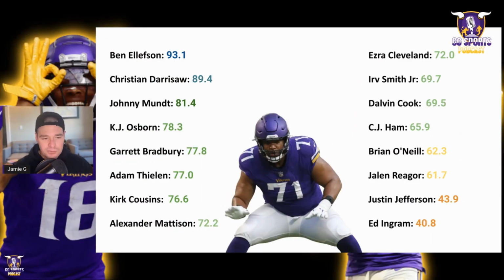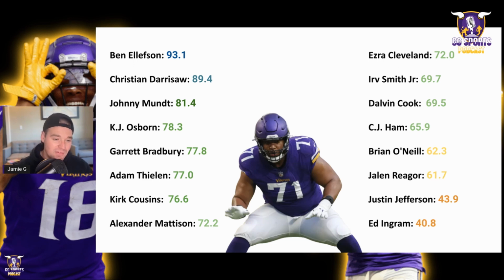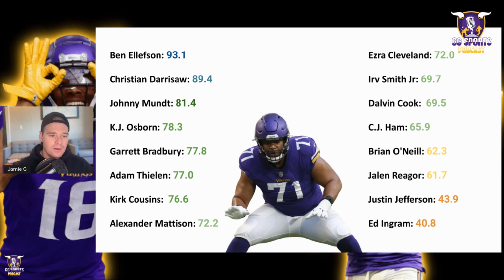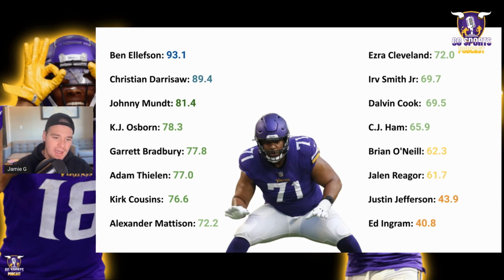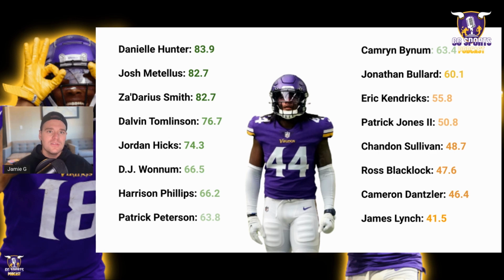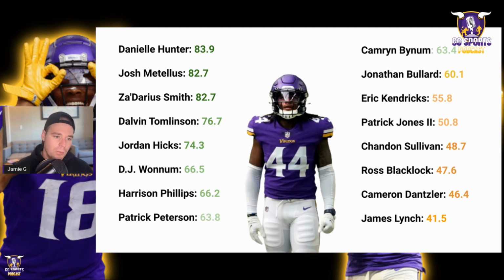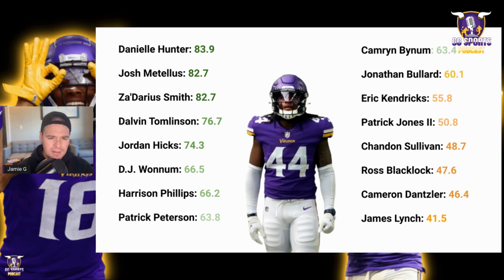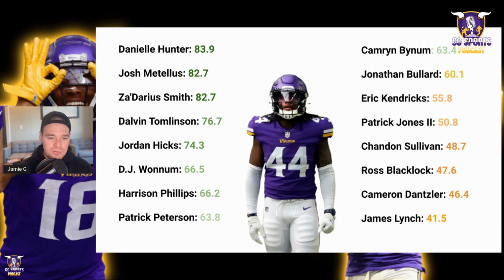Christian Darrisaw that GUY!?....Minnesota Vikings PFF Grades from Win vs the Lions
In this episode, Jamie dives into the offensive and defensive PFF grades from the Minnesota Vikings win over the Lions. How do you think the Vikings O-line has played so far?